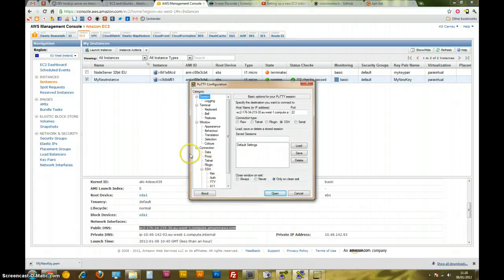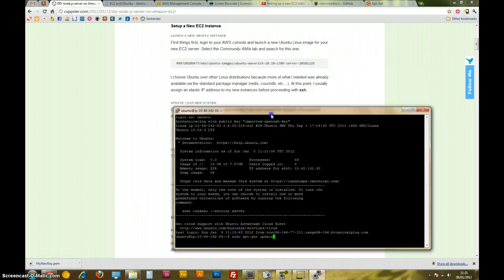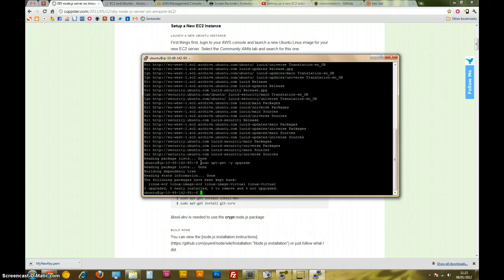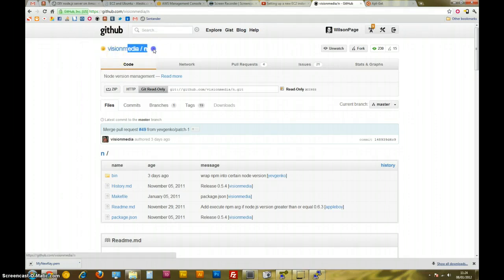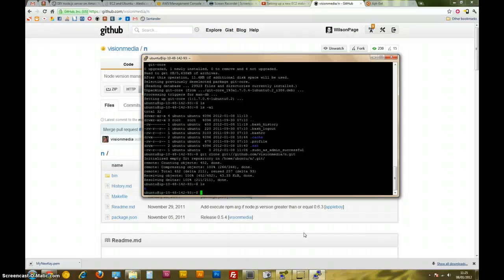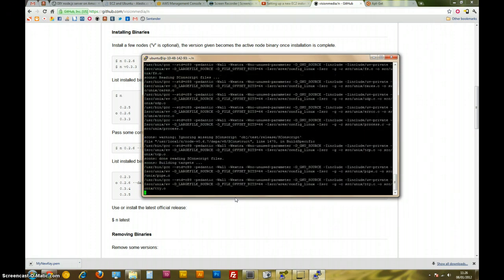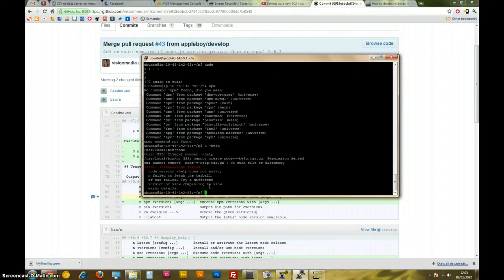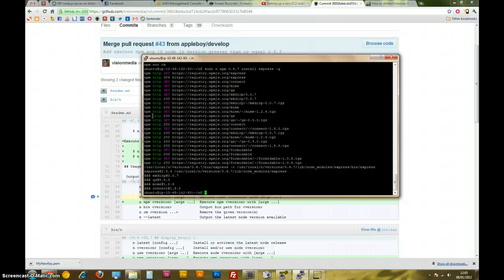Installing Node on Linux Ubuntu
Here I am using the VisionMedia 'n' Node Version manager to install the latest version of Node and NPM. Follow me if you liked it